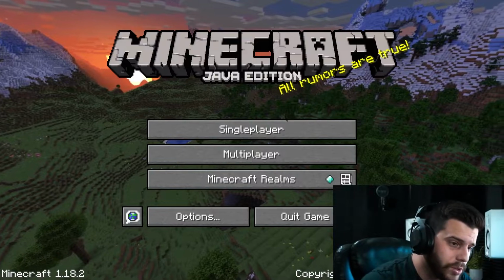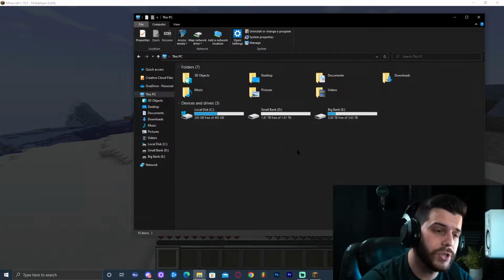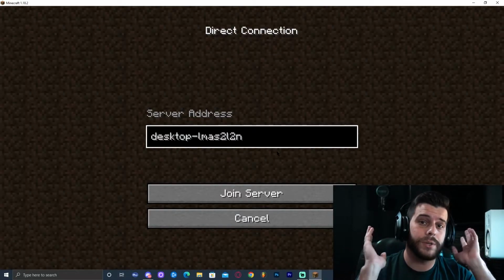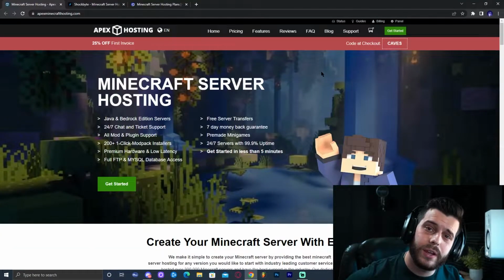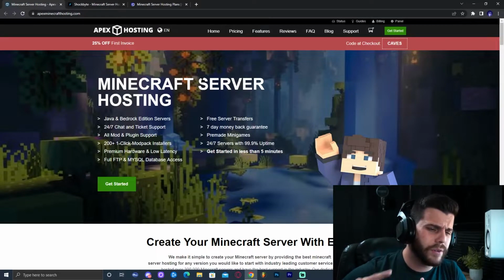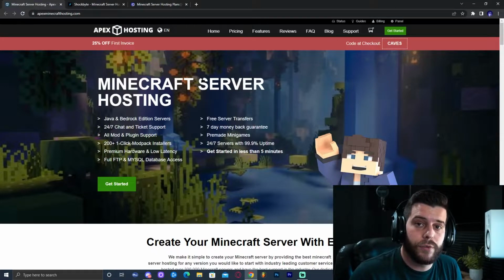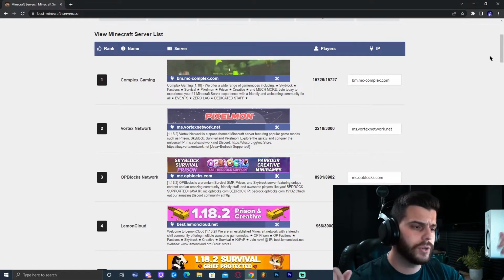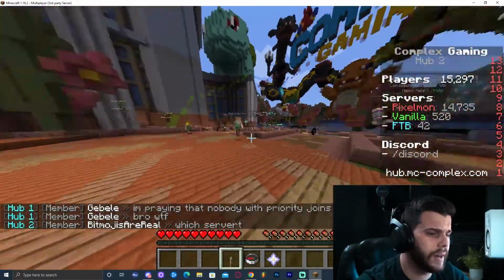How To Play Minecraft Java with Your Friends on PC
Learn How To Play Minecraft Java Edition with your Friends on PC

Today I will teach four different ways I know on how to play Minecraft Java with friends online on pc. Three of them are completely free, including how to host your own free server on your pc, and how to play locally in a LAN network. This video will work for any version of Minecraft including 1.18.2 or any other.